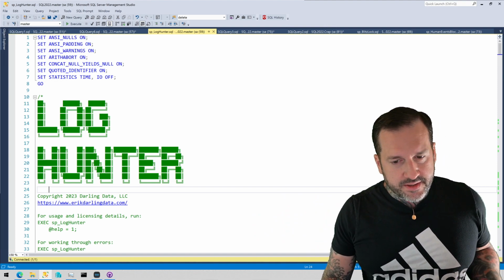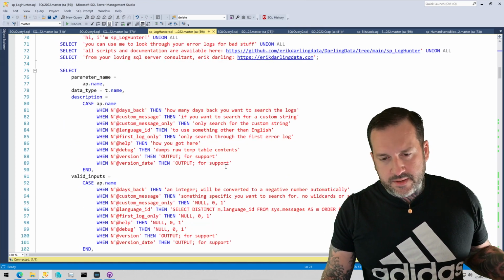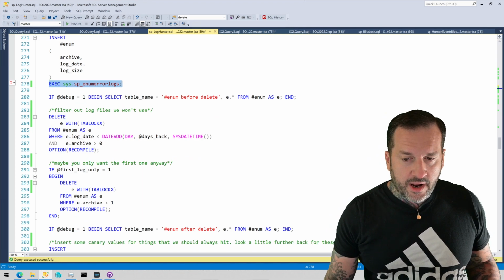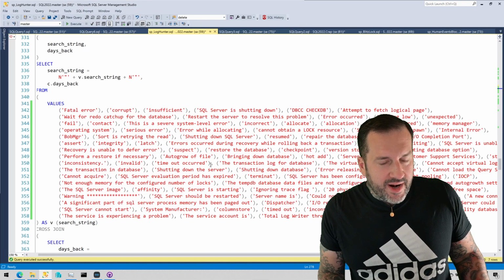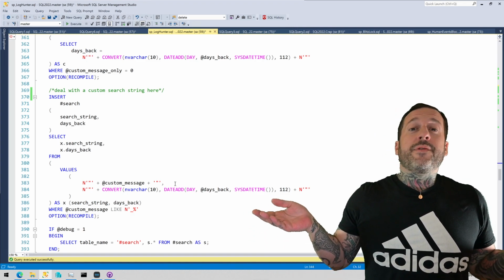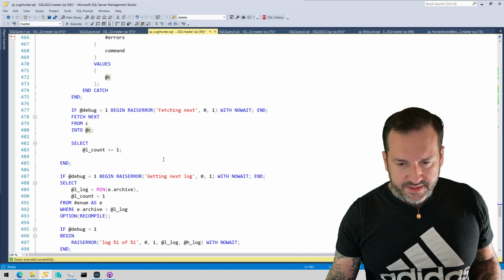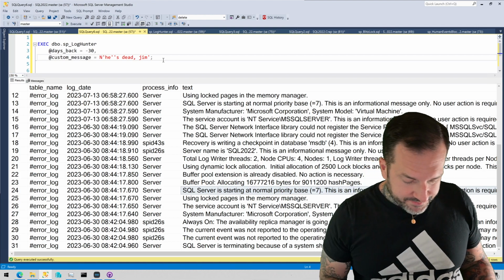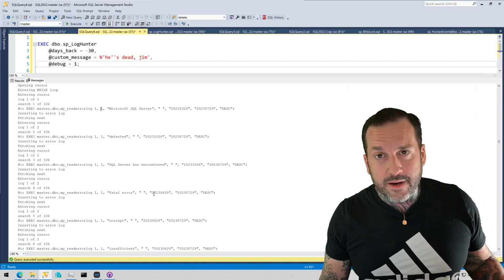Introducing sp_LogHunter: Quickly Search For Important Error Log Messages From SQL Server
In this video, I introduce you to a stored procedure called 'sp_log_hunter', which I wrote after dealing with large and unwieldy SQL Server error logs. The motivation behind creating this tool was the need to sift through extensive log files efficiently, especially when using the GUI in SQL Server Management Studio (SSMS) proved cumbersome due to slow loading times and filtering issues. This stored procedure, 'sp_log_hunter', is designed to make your life easier by allowing you to search for specific error messages within a configurable time frame, with support for multiple languages and various filtering options. I walk through the parameters and functionality of this tool, explaining how it can help in identifying critical errors or warnings that might otherwise be buried in vast amounts of log data.

CHAPTERS

00:00:00 - Introduction
00:00:59 - Problem and Solution
00:01:45 - Error Log Analysis
00:02:22 - Stored Procedure Overview
00:02:41 - Parameters and Licensing
00:03:22 - Parameter Details
00:04:11 - Language ID Option
00:05:01 - Limitations and Notes
00:06:12 - Temp Tables Explanation
00:07:04 - Log Cleanup Process
00:08:02 - Important Error Messages
00:09:08 - Search Terms Selection
00:10:52 - Custom Message Handling
00:11:36 - Procedure Details
00:12:09 - Looping Through Logs
00:14:39 - Tokenization Issues
00:16:17 - Results and Debugging
00:18:05 - Beta Version Feedback
00:19:23 - Future Plans

💬 CONNECT
Ask questions at Office Hours